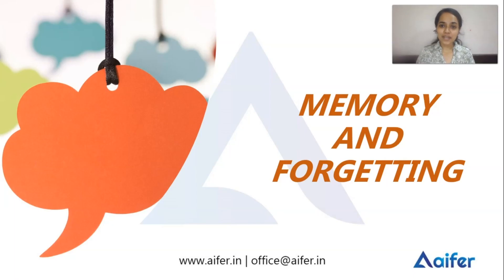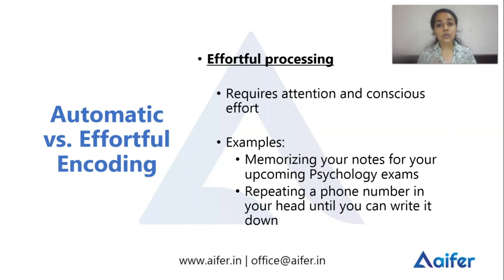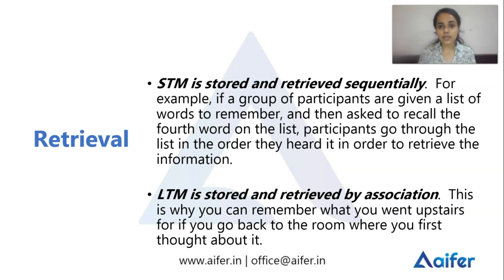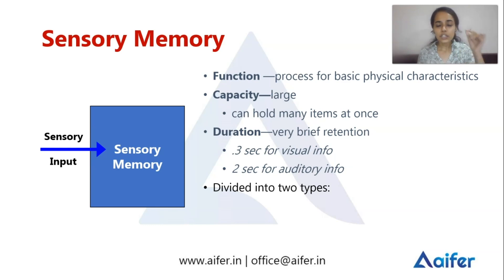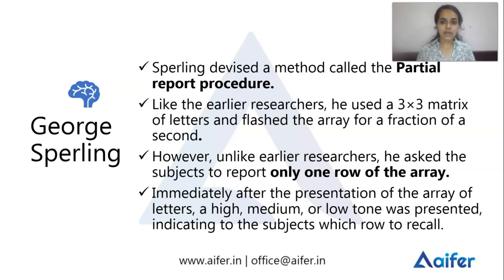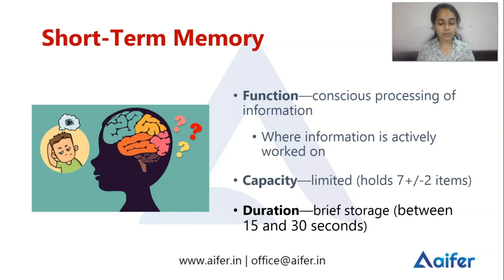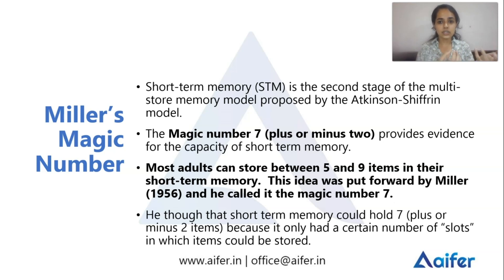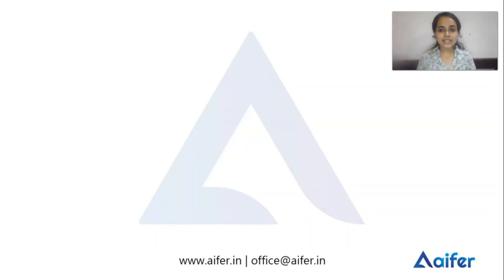Memory and forgetting | Stages of memory | UGC NTA NET Psychology 2022 Exam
In this class will discuss different Stages of Memory in Psychology which are important for  UGC NTA NET 2022 Exam.

Aifer education is an online academic initiative started by a team of JRF qualified experts to provide coaching classes for NET-JRF aspirants. Keeping the convenience of students a priority, Aifer makes use of various strategies such as comprehensive Study materials, Live and recorded sessions, Practice tests, Mock tests etc. There are unique programs to increase the interactive spaces and efficiency of the learning process.  Various initiatives are also made to keep up the consistency and motivation, considering the psychological well being and happiness of the students. All these features are made available to the students through the Aifer learning app with cutting edge technology.

Free Helpful Study Materials